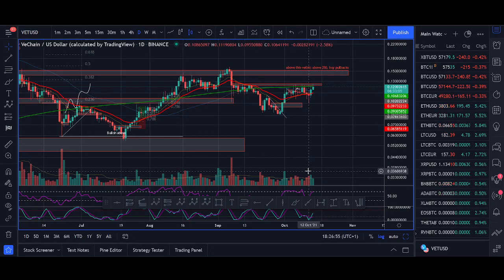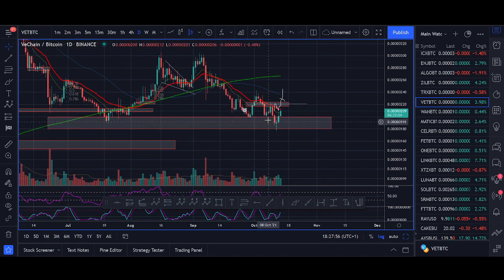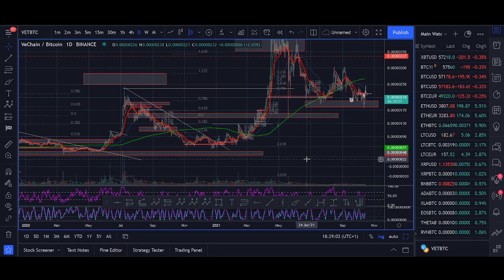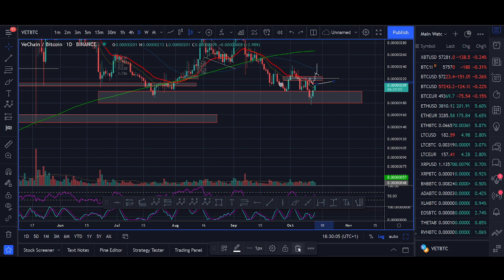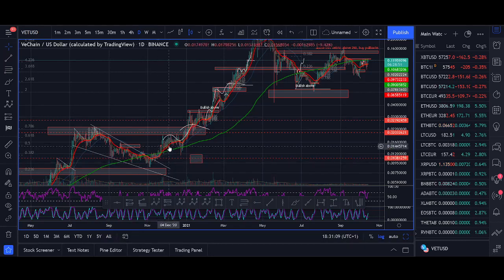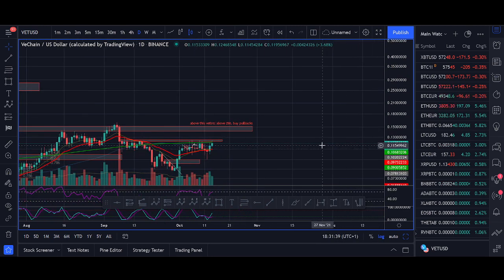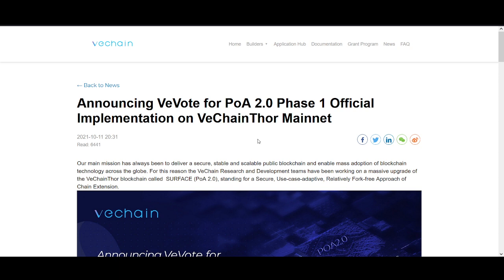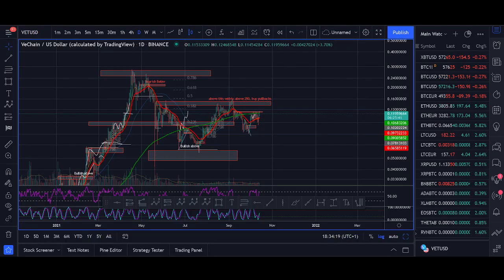Why Vechain Will Go PARABOLIC SOON (VET Price Prediction 2021)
♥ BTC: 17isdB1axM3VB4w6kT4w53Kh7SHE24MeBv
♥ ETH: 0xb35c7a69c0f1aed0e017bf3f2e335868d82b01ef
♥ LTC: LayvBFb9dntcSsQrb8dKoWqd4B4mL8sooK

Regards,
Rocko